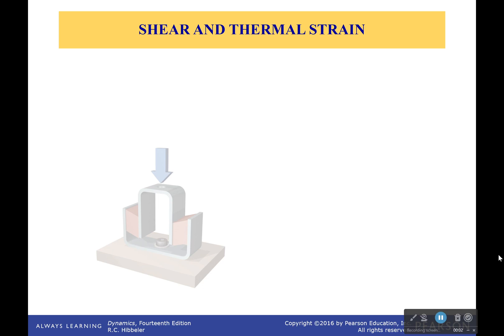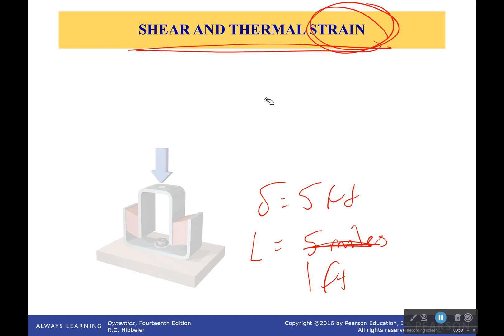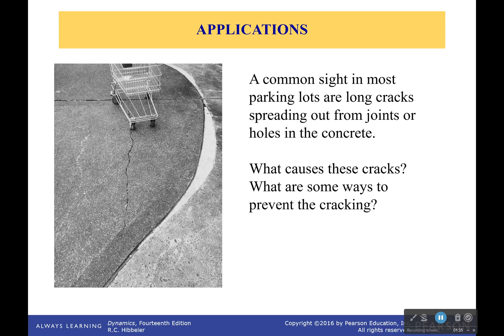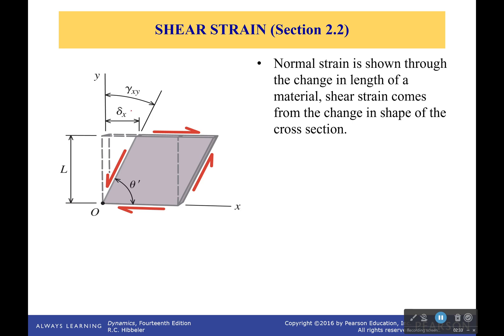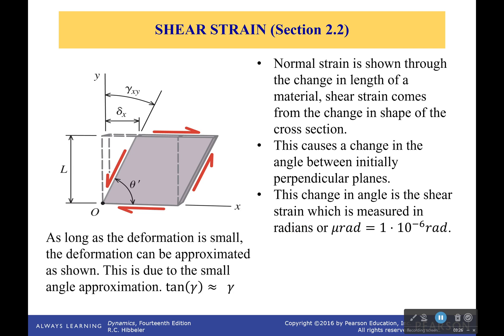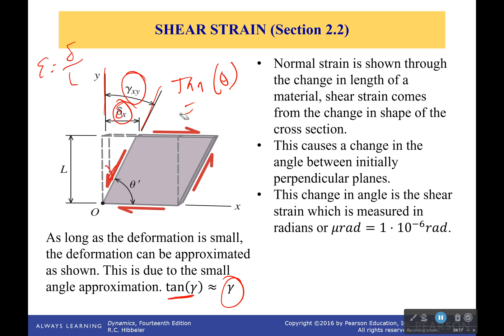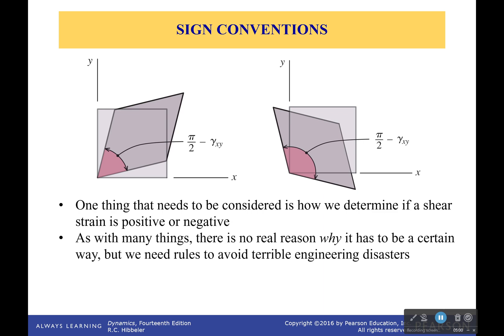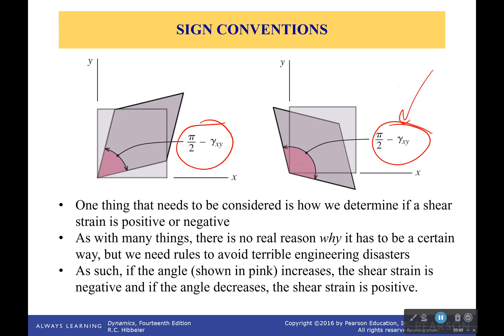Shear Strain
Last time we learned about strain that was in a direction perpendicular to a face. Now we learn about a strain caused by a force parallel to a face. Think about what happens when you press down on a deck of cards with your hand and then slide it forward. It changes shape. That is because of shear strain.